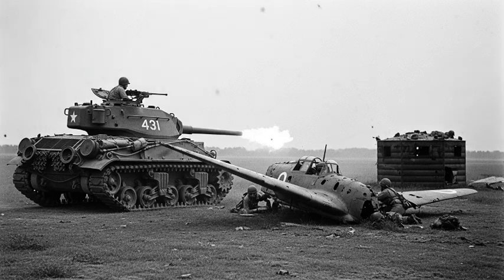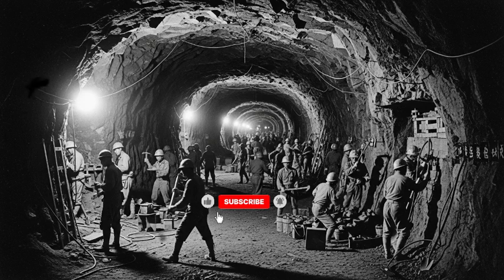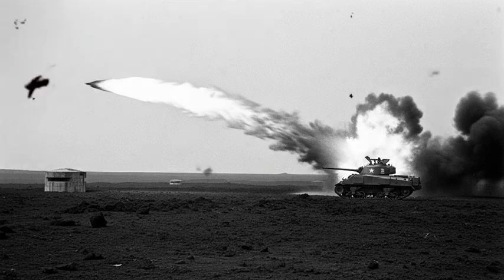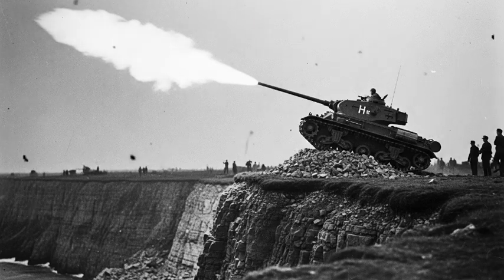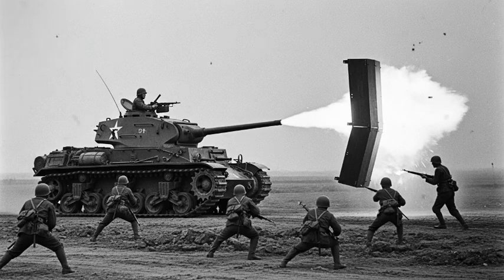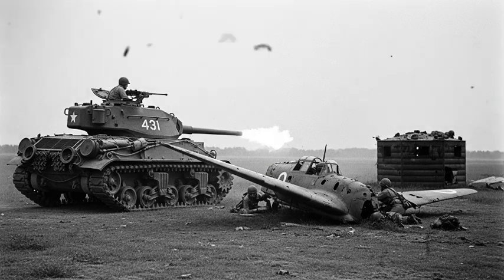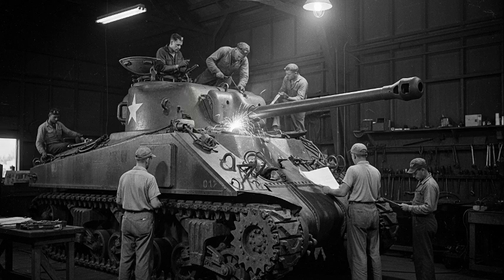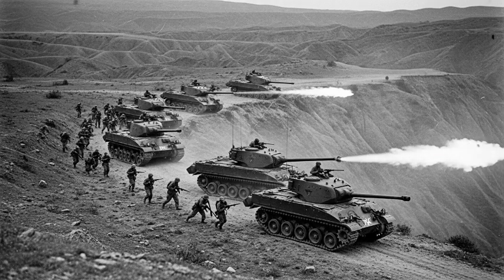Japanese Troops Were Shocked against the U.S. Flamethrower-Equipped Tanks at Iwo Jima